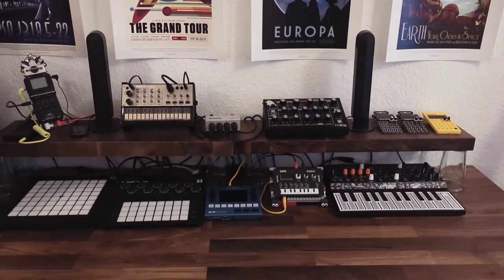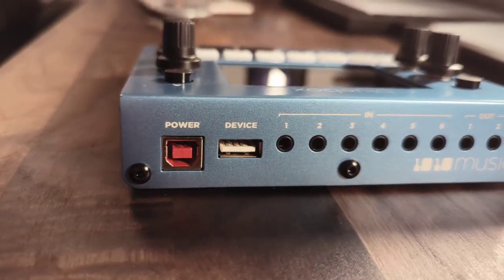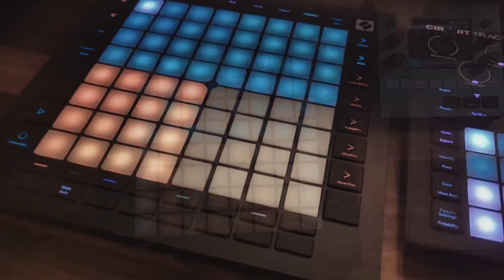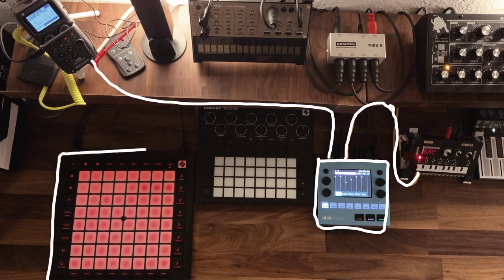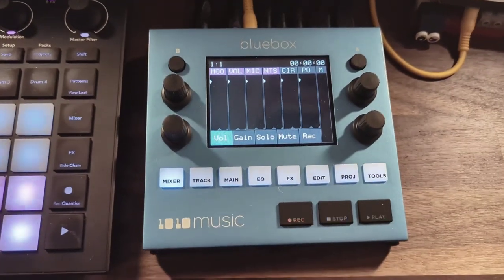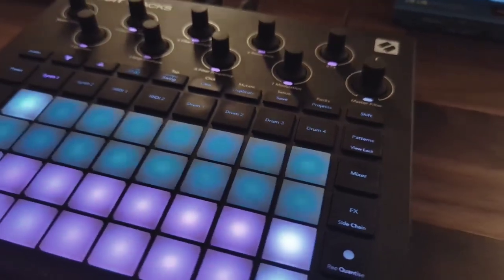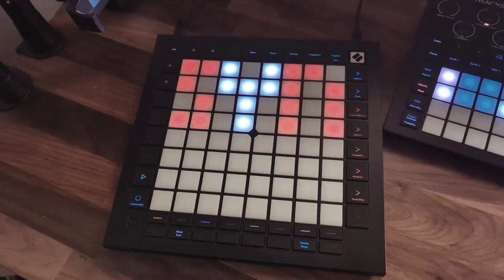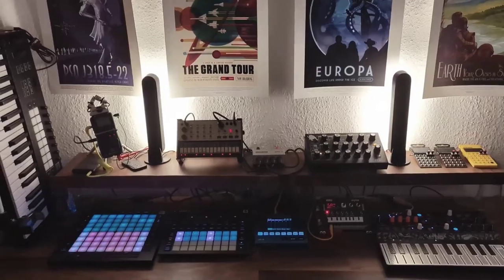Studio Tour - dawless synthesizer desk setup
0:00 Intro
0:12 Gear-Overview
0:15 Pocket-Operators
0:20 Moog Minitaur
0:24 Arturia Microfreak
0:31 Korg NTS-1
0:49 1010music bluebox
1:03 Korg Volca Keys
1:22 Novation Circuit Tracks
1:41 Novation Launchpad Pro
1:57 Zoom H5
2:13 Wiring
3:28 Ideas and decisions
5:11 Learnings and drawbacks
6:01 Outro